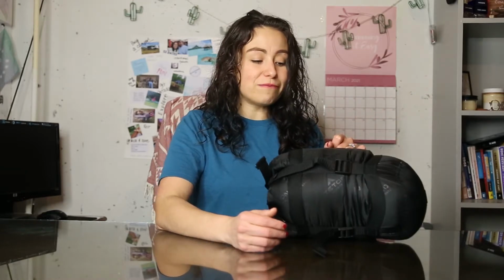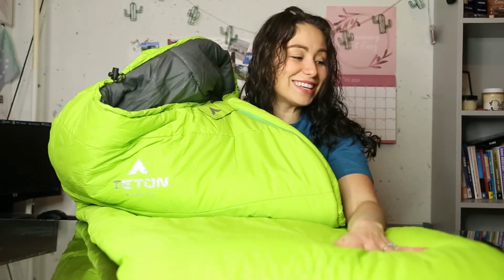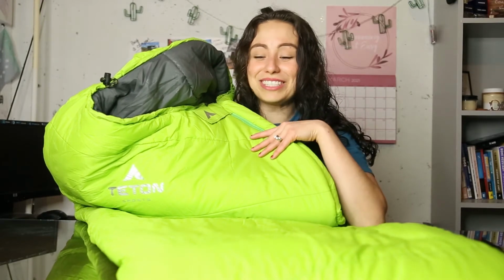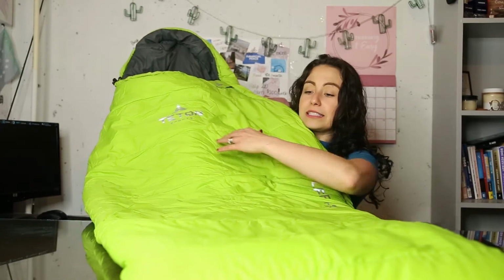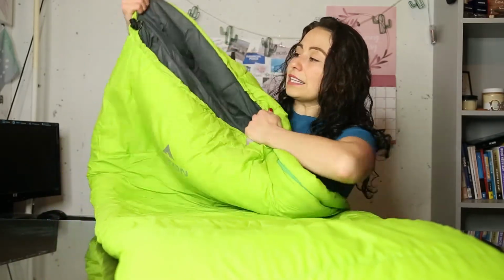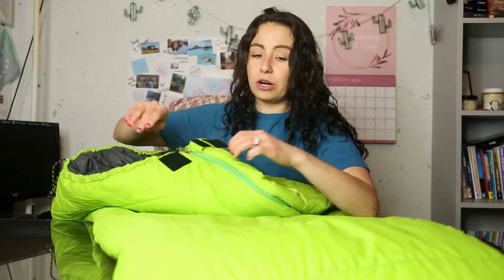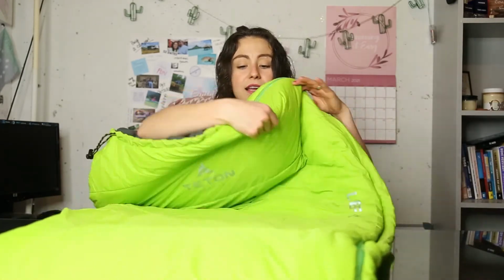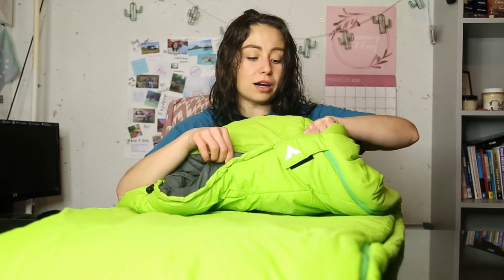Picking a Sleeping Bag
While exploring all the options for buying sleeping bags I learned SO MUCH. There are truly so many options out there but the hardest part about picking gear is that its such a personal choice.
However, here are some things I learned when it came to picking out sleeping bag.

Products I chose:
Sleeping Bag | Teton Leef Scout
Sleeping Bag Liner
Sleeping Pad | KLYMIT Static V